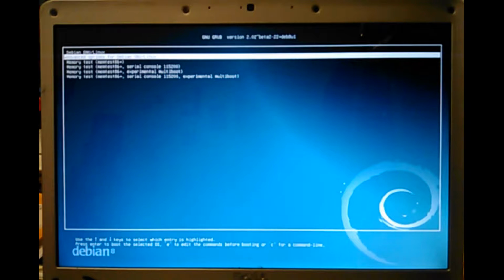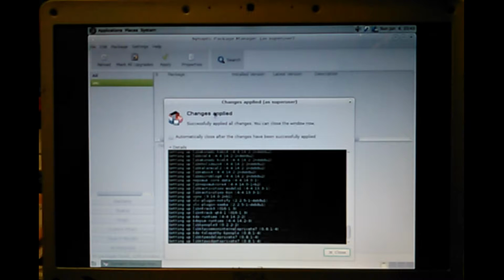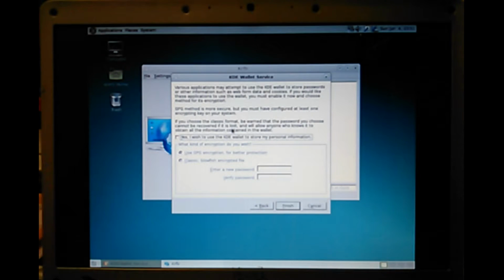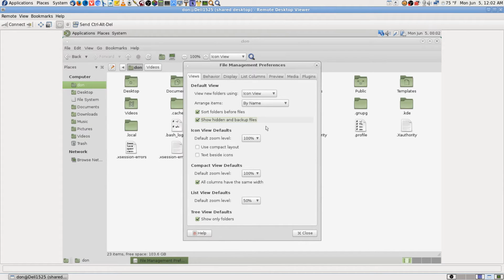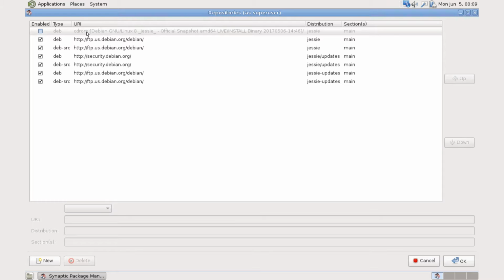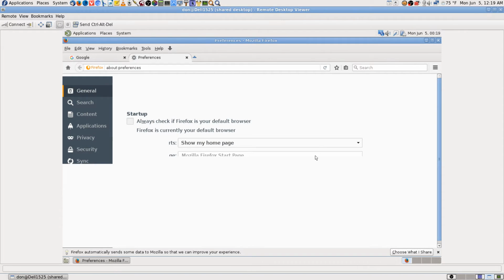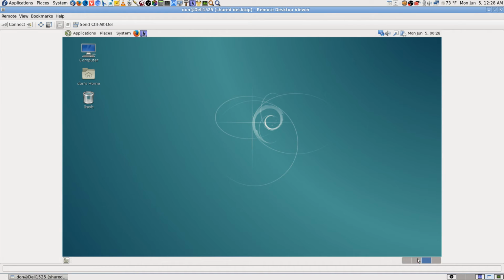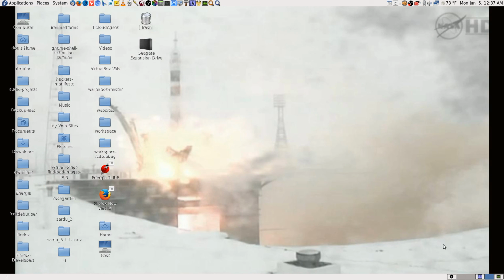Don Debian 8 New Install first Update Synaptic App Manager VNC Krfb Vino Remote Desktop Pt17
Don Bishop Live Stream YouTube Live Broadcast Video. Don Debian 8 New Install first Update Synaptic App Manager VNC Krfb Vino Remote Desktop Pt17.